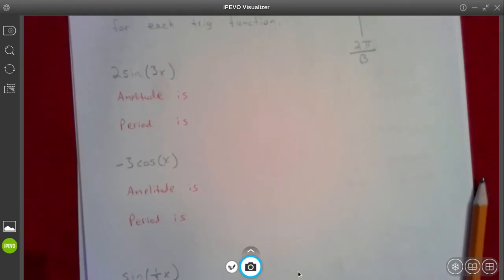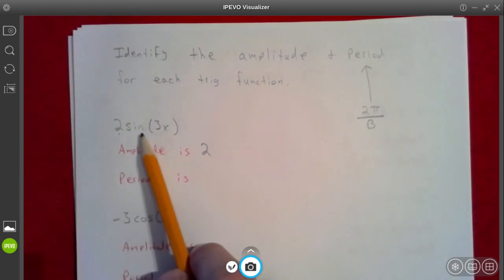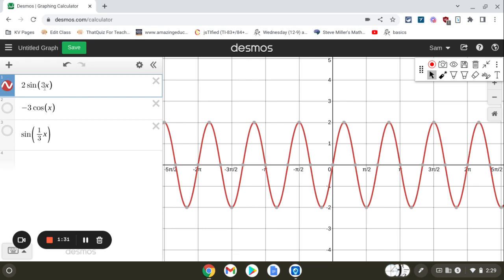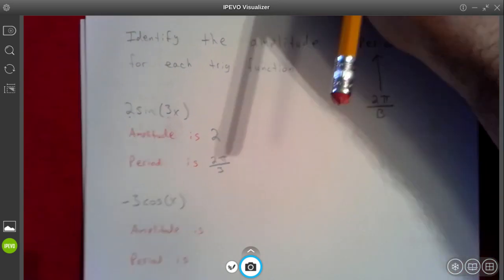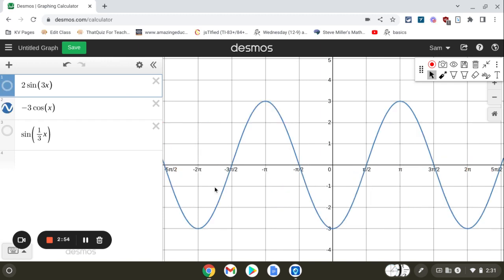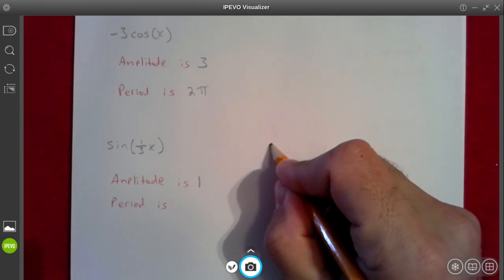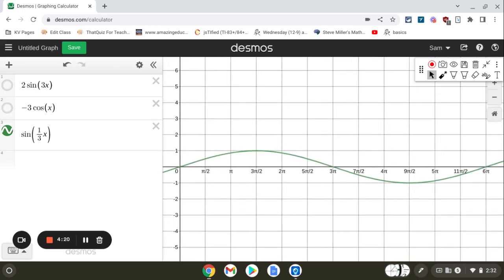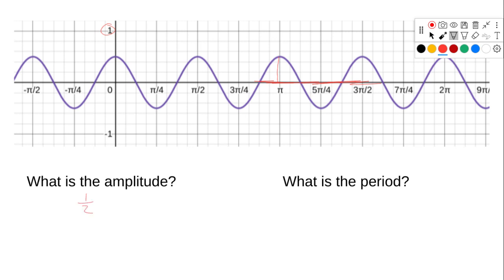Identifying the amplitude and period